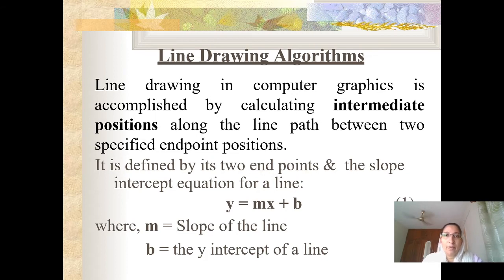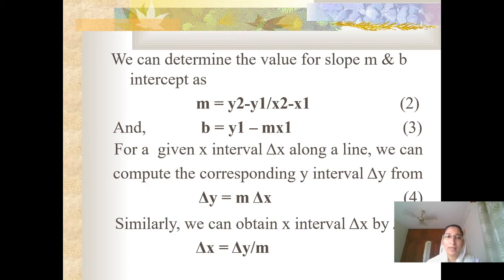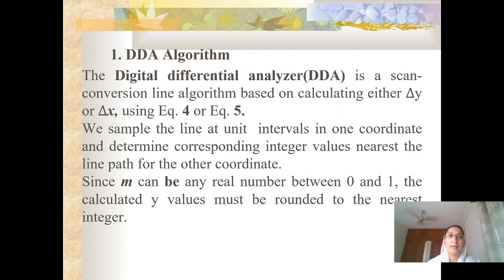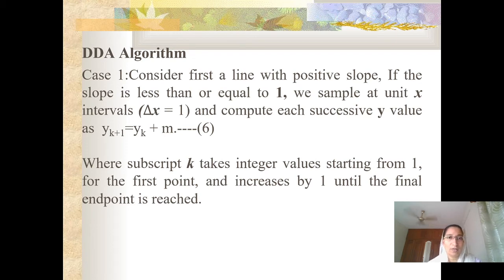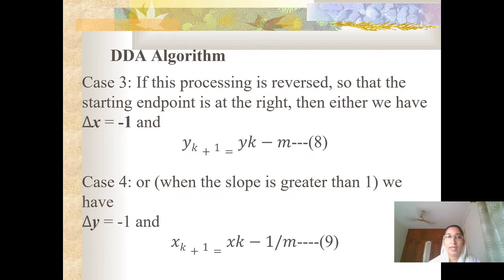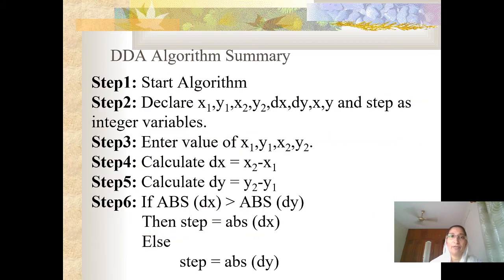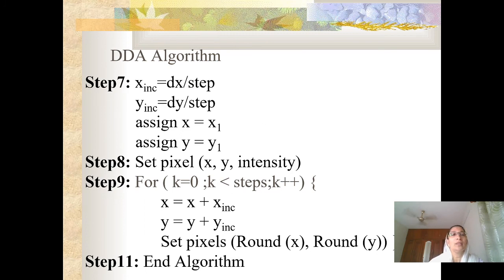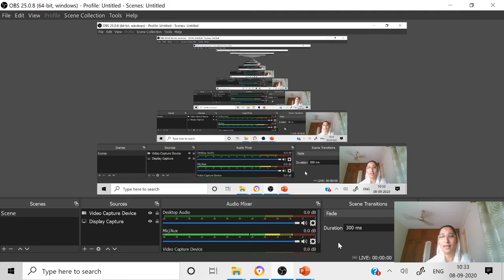DDA 2020 09 08 10 26 13